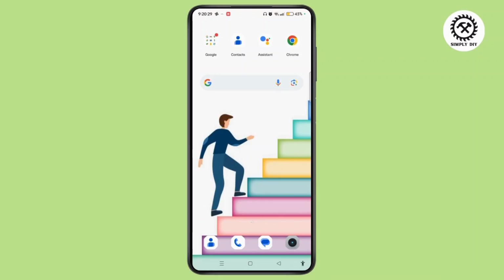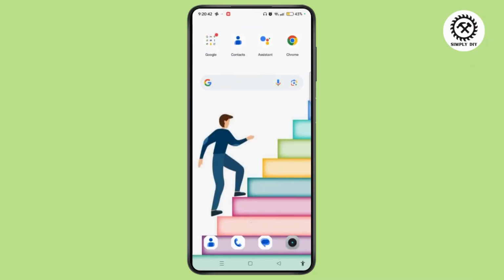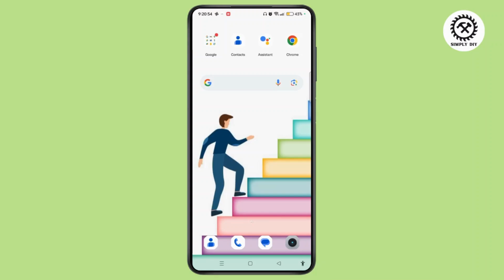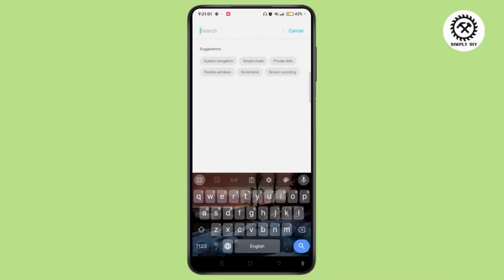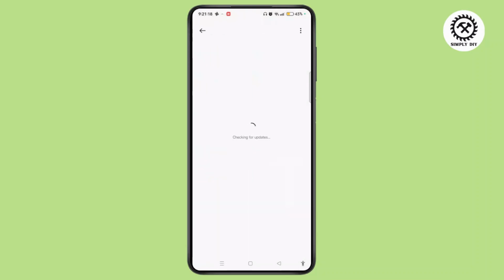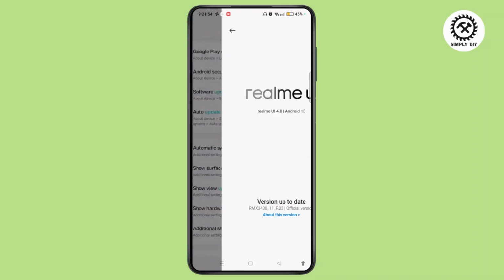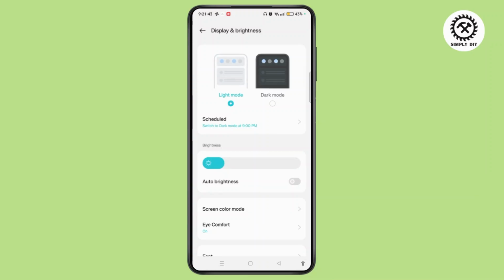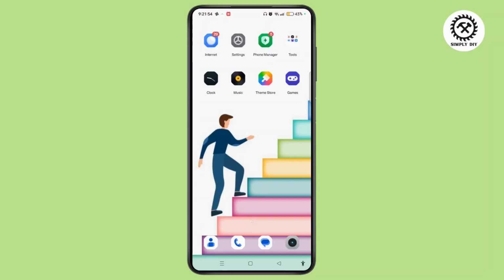How to Fix Horizontal Lines on Android Phone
Having trouble with horizontal lines on your Android phone screen? In this step-by-step guide, we'll show you how to fix this issue easily. From restarting your phone to checking for physical damage, updating software, and adjusting display settings, this video covers everything you need to know. Watch till the end to resolve the problem and get your phone back to normal.

Chapters (Timestamps):

00:00:00 - Introduction
Learn how to fix horizontal lines on your Android phone screen in this step-by-step tutorial.

00:00:10 - Restart Your Phone
Restart your phone to resolve minor glitches.

00:00:30 - Check for Physical Damage
Inspect your screen for cracks or physical issues that may require repair.

00:00:50 - Update Software
Ensure your phone’s software is up-to-date to avoid display-related issues.

00:01:10 - Adjust Display Settings
Navigate to display settings and adjust brightness, resolution, or refresh rate.

00:01:30 - Visit Service Center
If the issue persists, consult an authorized service center for professional repair.

00:01:45 - Conclusion
You’ve now learned how to fix horizontal lines on your Android phone.